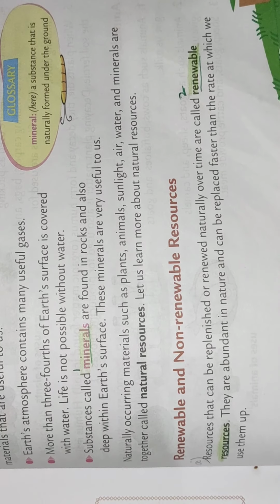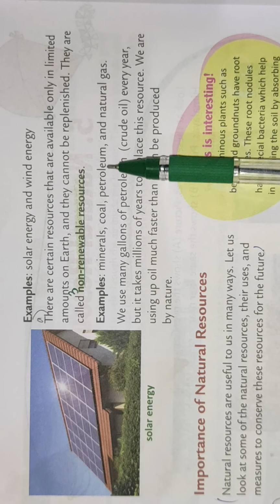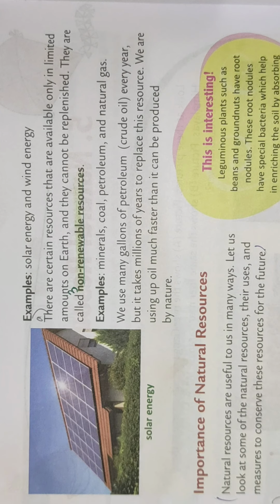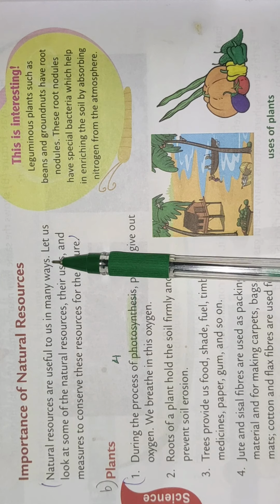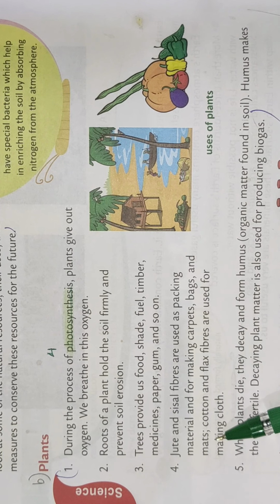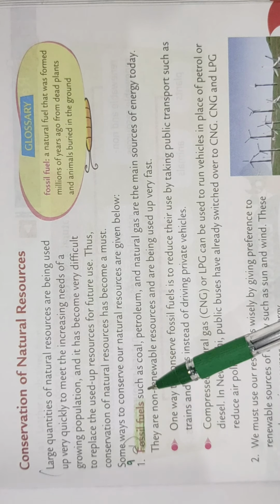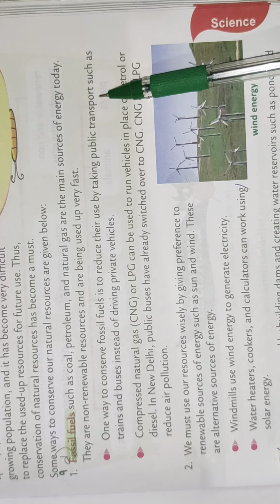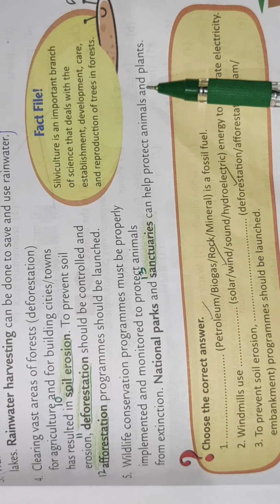Chapter 5 - Natural Resources ( Class 5 Science)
1. All the Textbook exercise Answers are given in the Textbook itself.

2. The list of SPELLINGS are given in the video itself.

3. The NOTES are to be copied down in your SCIENCE NOTEBOOK.

4. All the given Assignments are to be learnt.

5. Assignment is to be submitted on next Thursday.